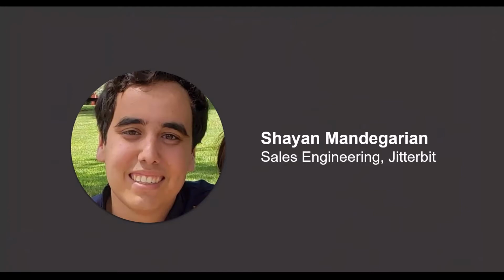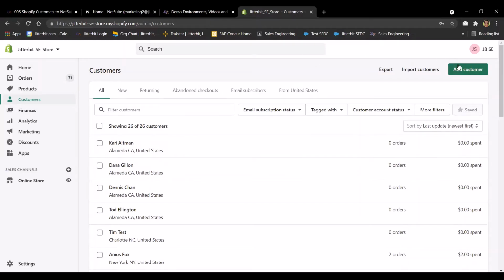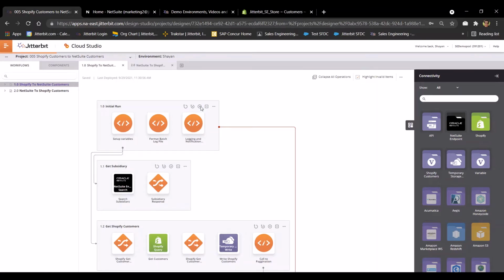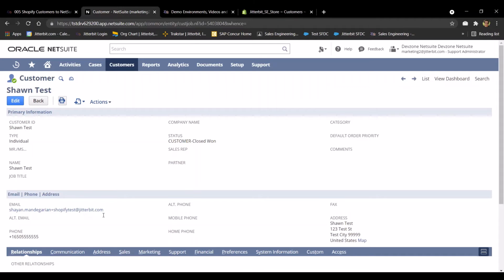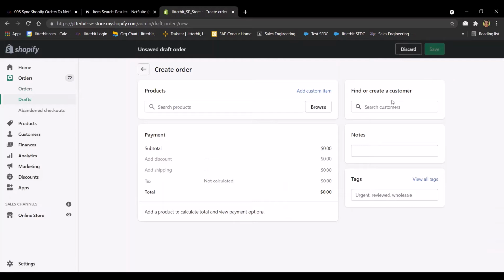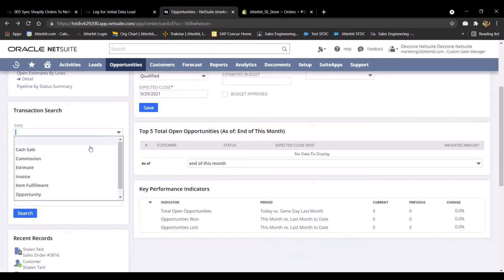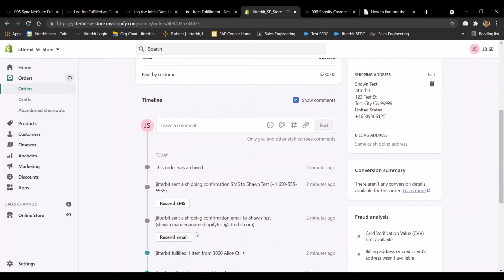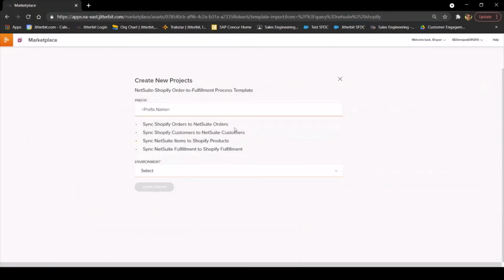Jitterbit Solution NetSuite-Shopify Order to Fulfilment Demo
Automate order to fulfillment between NetSuite and Shopify. Watch the demo to see how quickly you can gain a consistent view of customer, order, and product fulfillment status across NetSuite and Shopify.